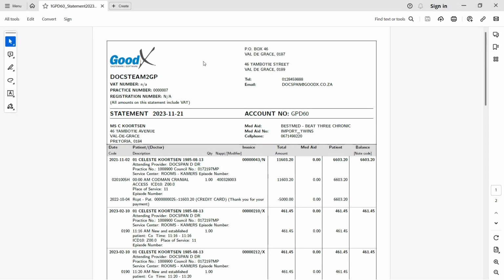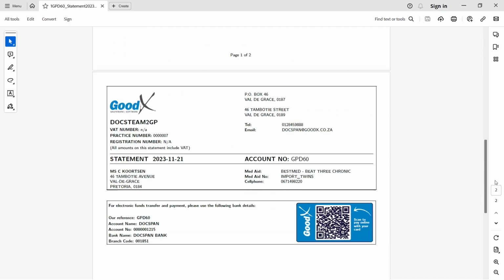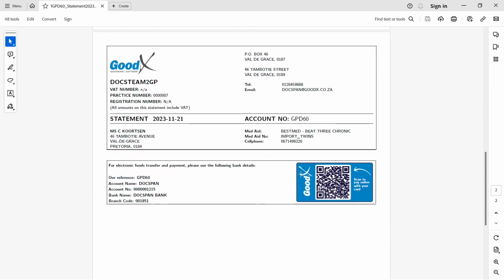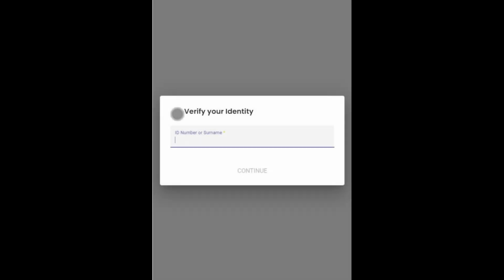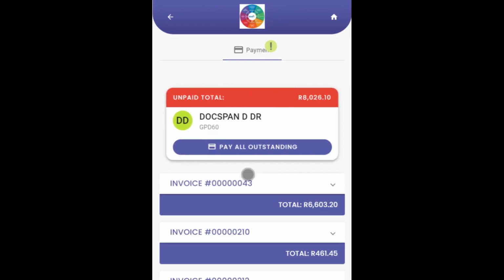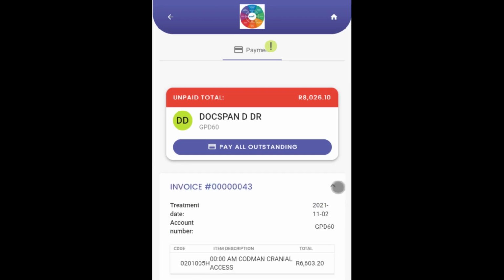GoodX Web App - QR Code on Statement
▶ Goal of Tutorial Video:
The goal of this video is to show you the QR Code on Statements.

▶ Timestamps:
0:00​ - Introduction
0:35 - Open Statement with QR Code
1:01 - Verify Your Identity Screen
1:12 - myGC Payment Screen